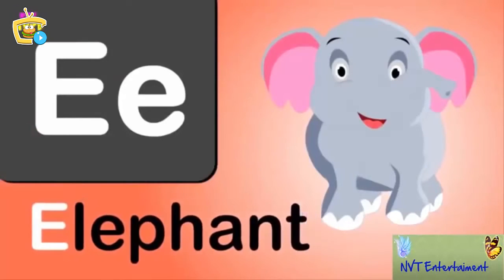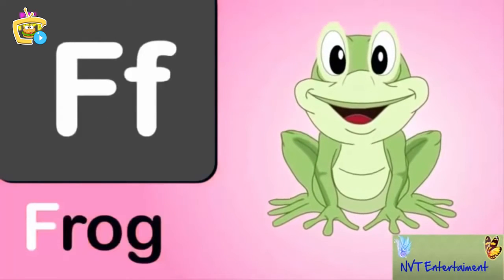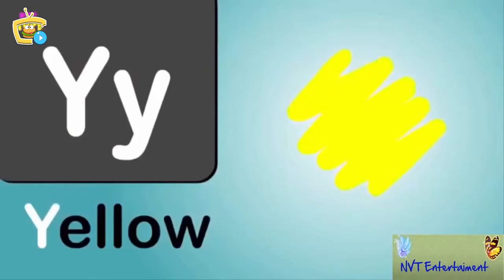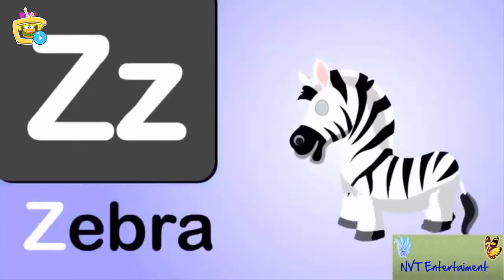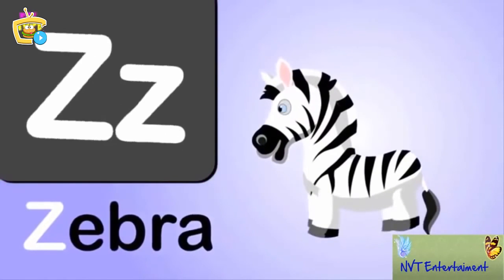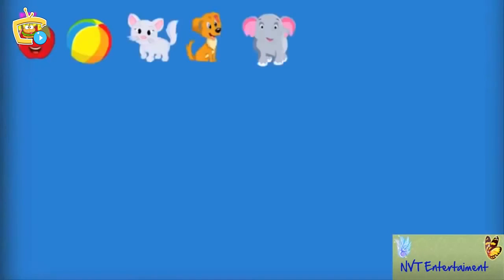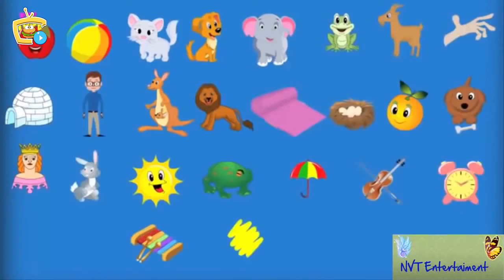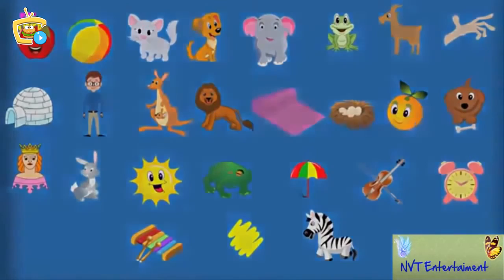A for Apple | Alphabet ABC Songs | Phonics Song - ABC Songs & Rhymes for Children